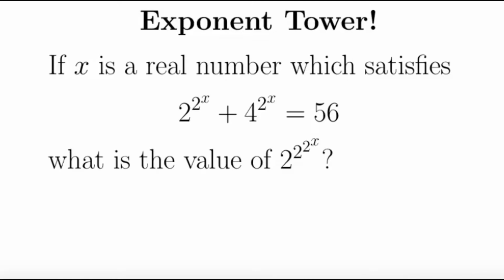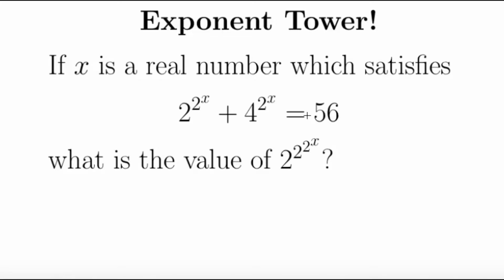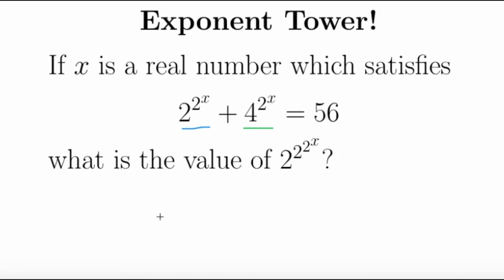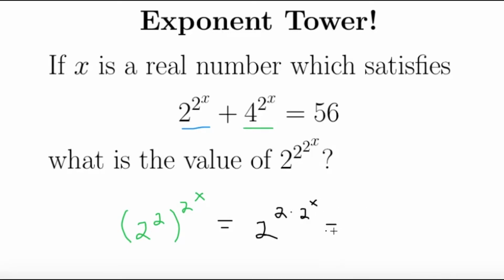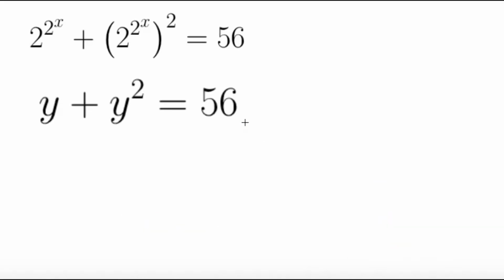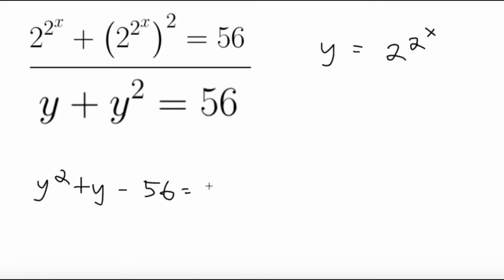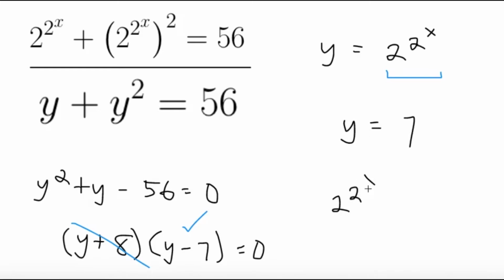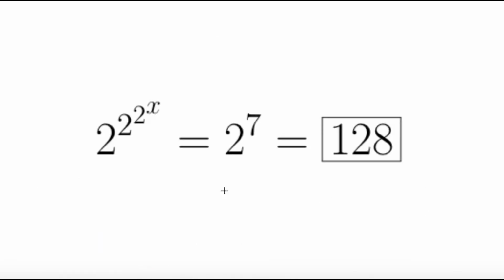2^2^x + 4^2^x = 56, 2^2^2^x = ? || High School Math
Here's an item on Algebra, with an exponent tower!